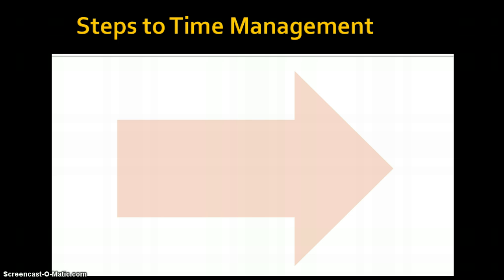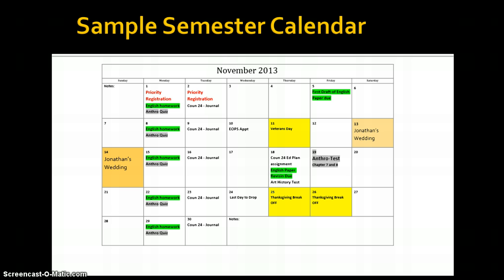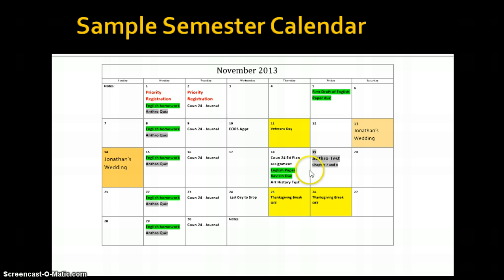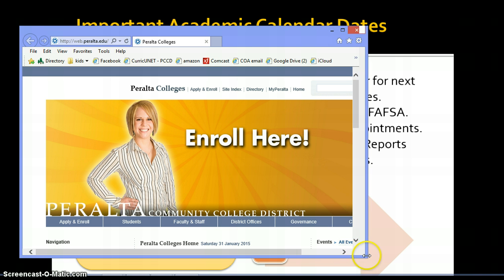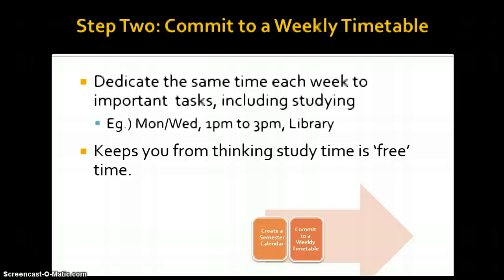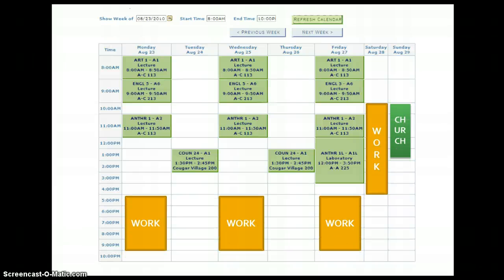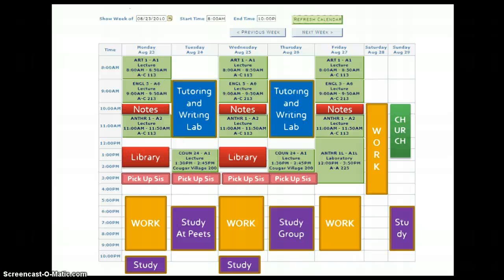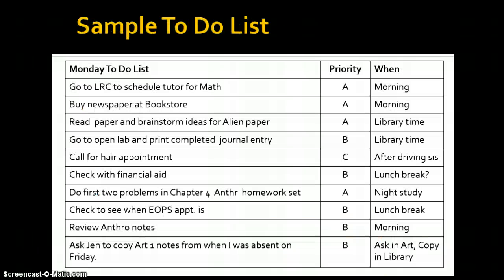Tools for Time management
tools for time mangement